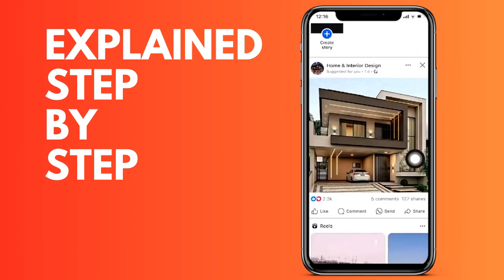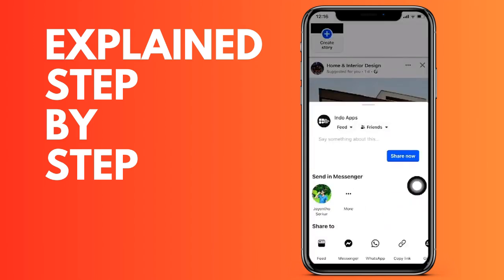How to copy the link of a FaceBook post Android & iPhone